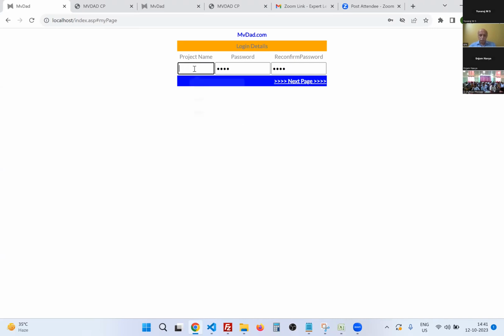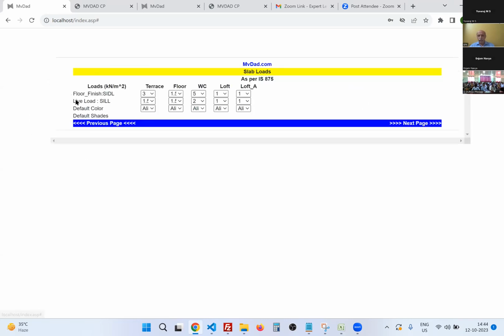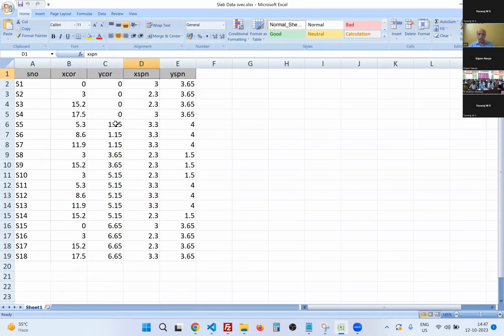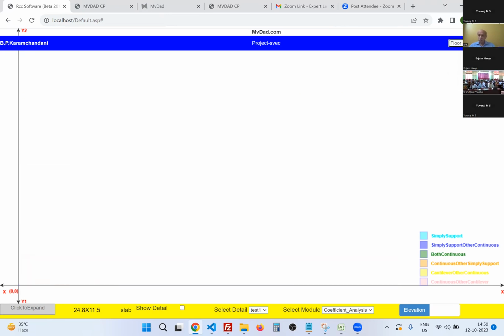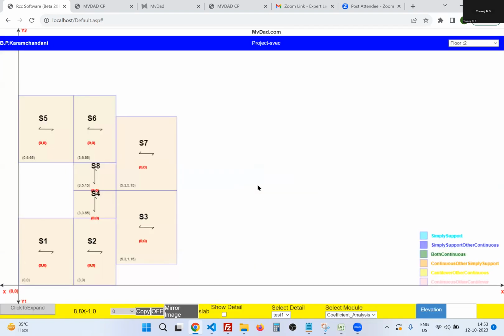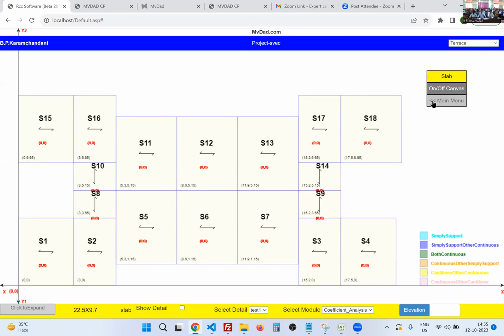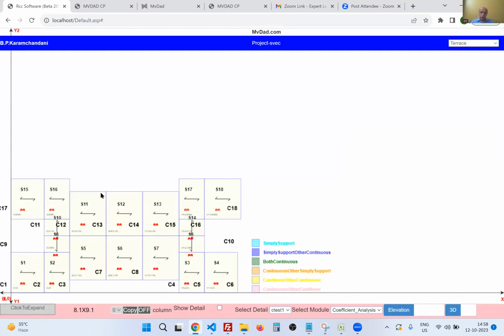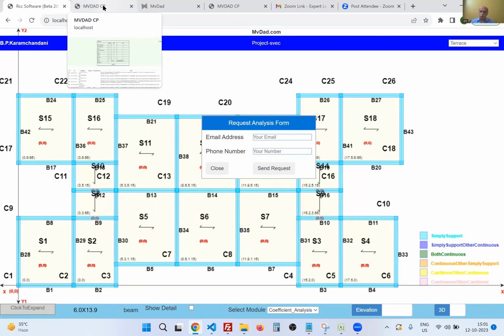New Project Tutorial